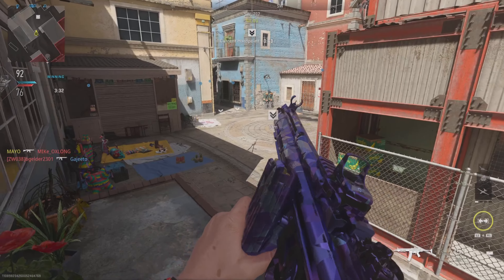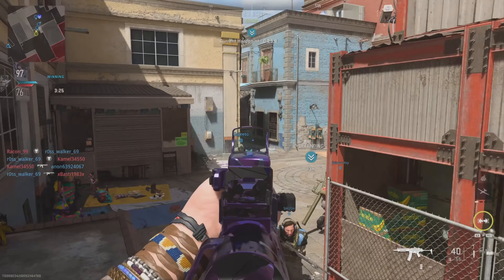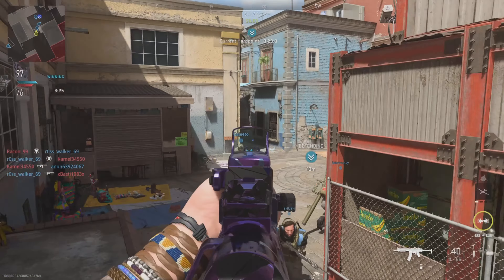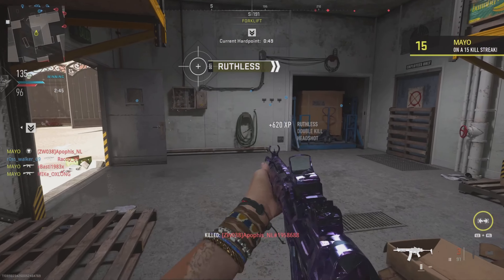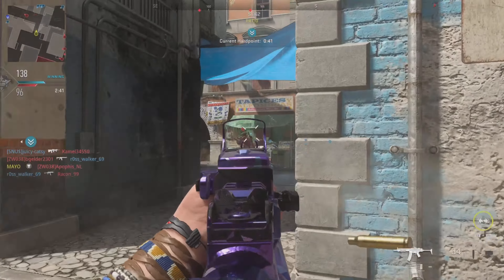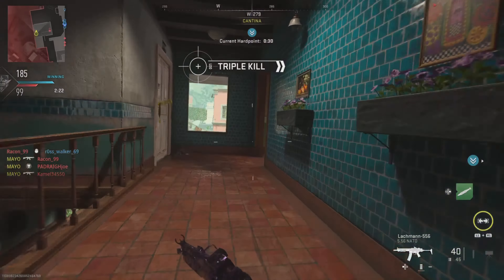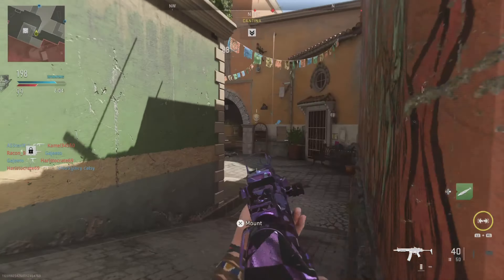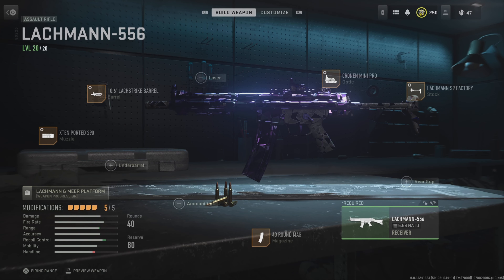MGB NUKE With The POLYATOMIC LACHMANN-556 | Class Setup | Modern Warfare 2 Nuke Series EP7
Welcome to the NUKE SERIES where I will be attempting to get a nuke with every single weapon in Modern Warfare 2 with the polyatomic camo. In this video I will be getting a nuke with the lachmann 556 assault rifle. I hope you enjoy the gameplay and I hope the class setup helps you do better!

LOADOUT

Weapon - Lachmann-556

ATTACHMENTS

Barrel - 10.6” LACHSTRIKE
Muzzle - XTEN PORTED L 290
Magazine - 40 ROUND MAG
Stock - LACHMANN S9 FACTORY
Optic - CRONEN MINI PRO

PERKS

Tracker, Scavenger
Fast hands
Quick Fix

KILLSTREAKS

UAV
CUAV
ADVANCED UAV